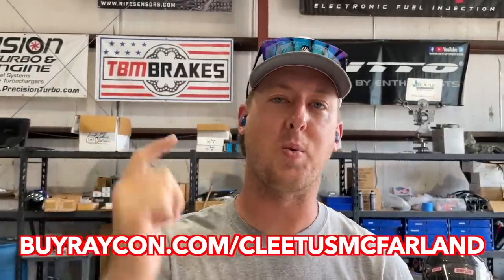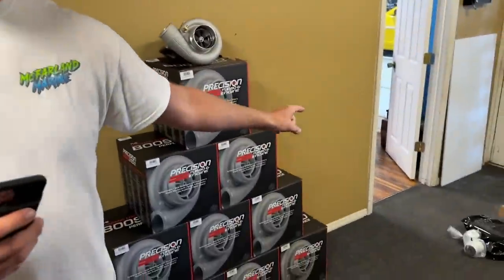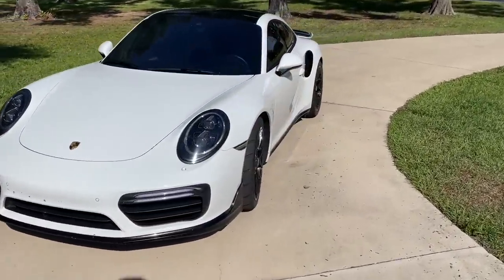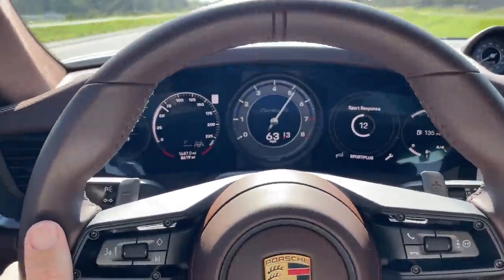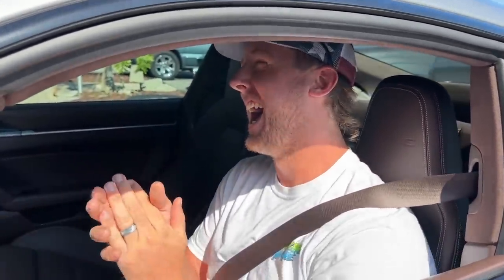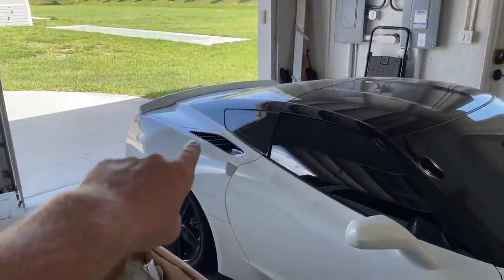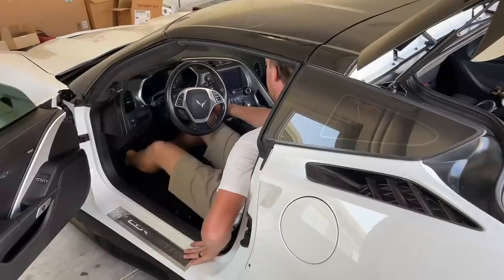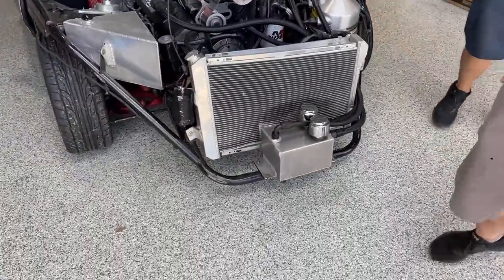Straightening Out the BENT Frame on Toast, Rescuing the C7, & My Dad Got An Auction Porsche!!!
Toast is officially better than before the accident... this isn't the first time we've done this, and probably will not be the last! We send these cars hard in the burnout pit, but need them tip top for our Bristol show coming up!

and you might end up with a random Turbski in your order!!